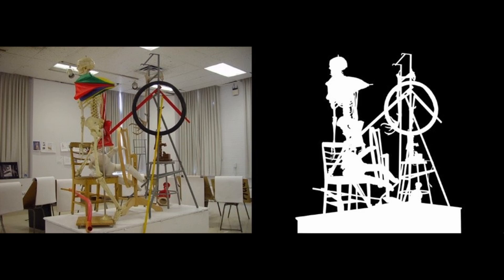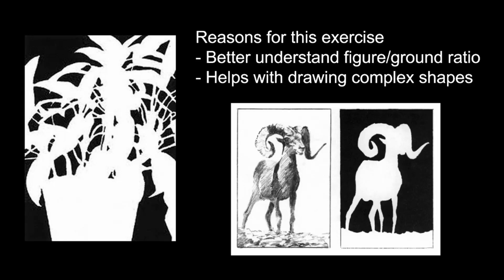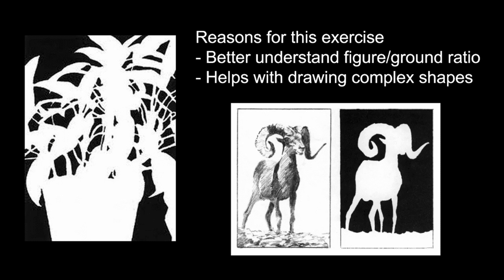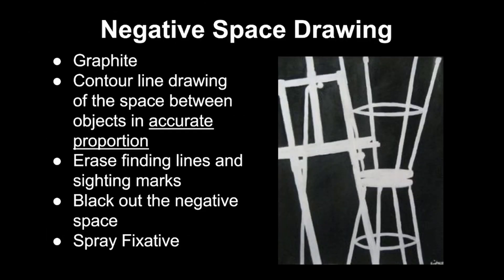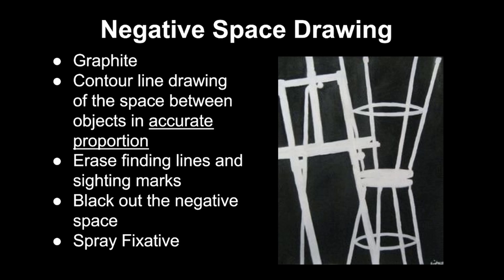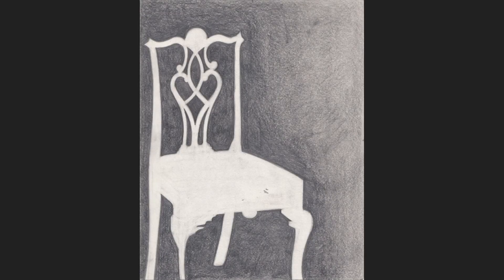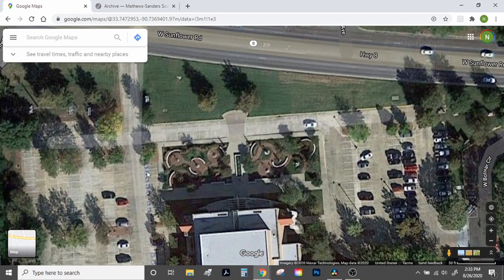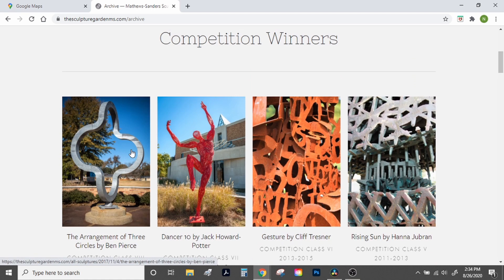ART 150 - Demo 4